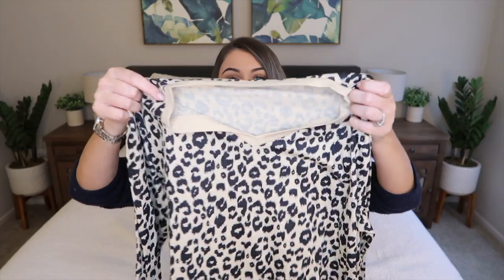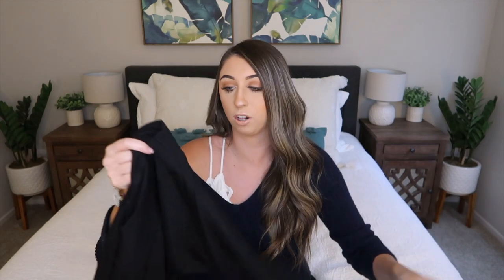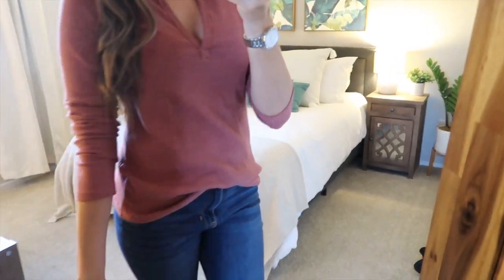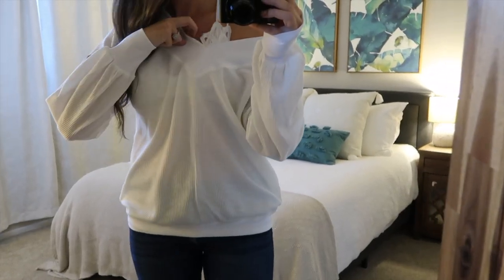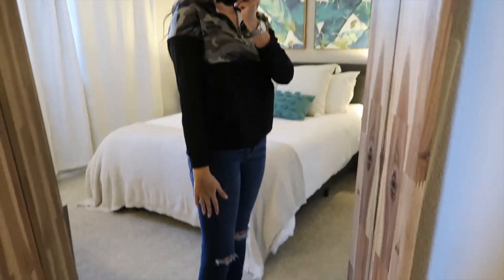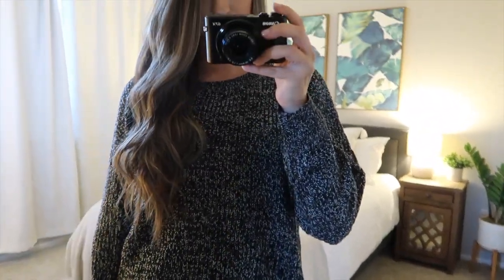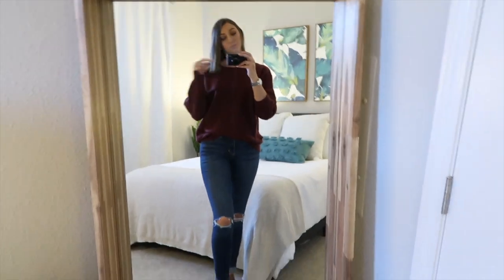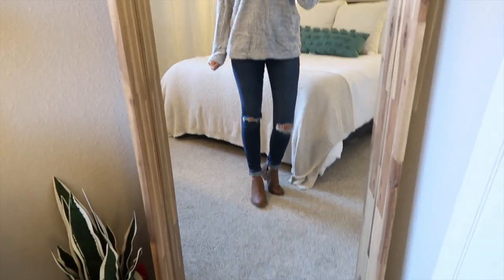AMAZON FALL SWEATER HAUL/AMAZON PRIME CLOTHING/IS AMAZON CLOTHING WORTH IT?!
I hope you guys enjoyed this fall sweater haul from Amazon!

LINKS TO SWEATERS:

Camo Sweater:

Khaki Sweater:

Black Off The Shoulder Sweater:

White Off The Shoulder Sweater:

Burgundy Sweater:

Grey Sweater:

Dusty Rose Sweater:

Fuzzy Grey Sweater:

Leopard Long Sleeve:

CAMERA GEAR USED:

Ring Light
Small Camera Tripod
SD Card
Camera Case
Camera Battery
Camera Screen Protector

Make sure to also leave any video suggestions in the comments dow below! I would love to hear them!